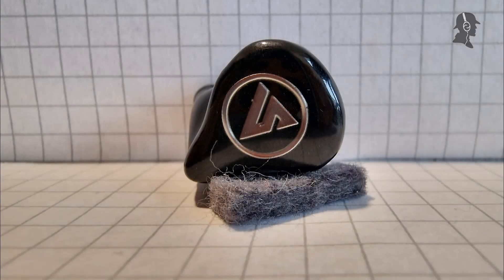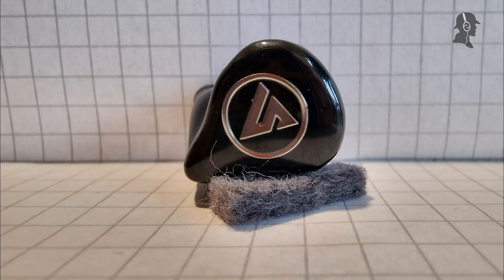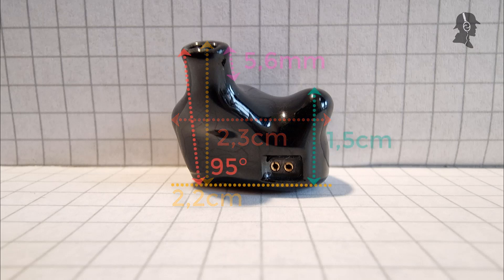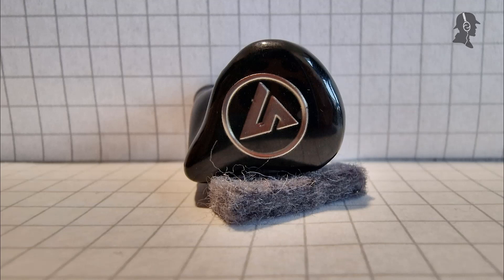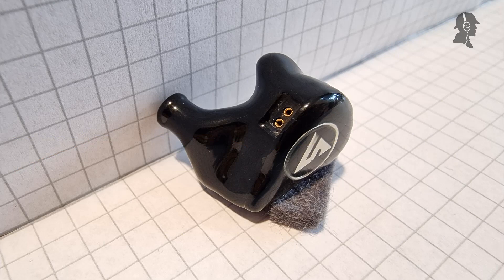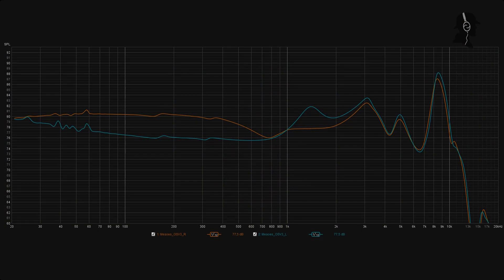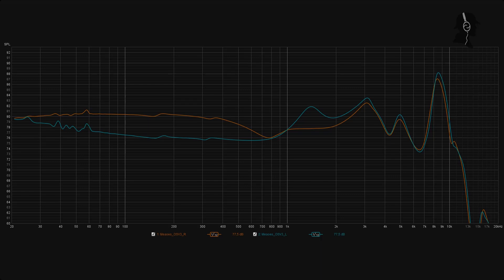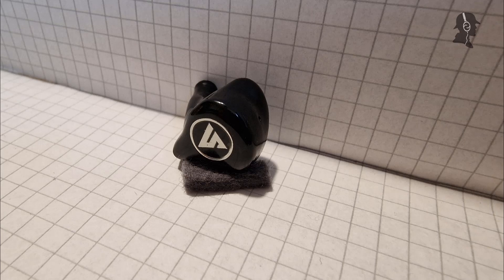Hifiboy/ Meaoes OSV3 - Even free is too expensive!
Donspektor here, today with the follow-up for the Meaoes Eagle.
Because this IEM comes "for free" with the Eagle, so in this video we find out whether the OSV3 does anything worthwhile at all.

As usual, here are the timestamps:
0:00 Introduction
0:53 IEM Build
1:41 Cable
2:19 The bad, the catastrophic
4:26 CAN NOT BE REVIEWED!
4:49 FOR FREE IS TOO EXPENSIVE!
5:11 Ear Gunk in the sound tubes
5:25 Penon Audio - Unacceptable answers
5:57 Improvement Suggestion for Penon
6:15 Result of lengthy discussions with Penon (thank you Penon)
6:48 Penon: throw all OSV3 or measure every unit
7:05 When buying Eagle: don't expect a working OSV3
7:20 Verdict
7:37 Outthrow (sorry for the negativity)

Donspektor!
Out!